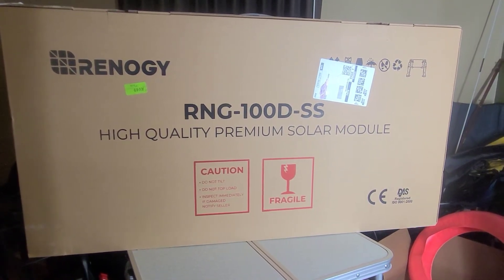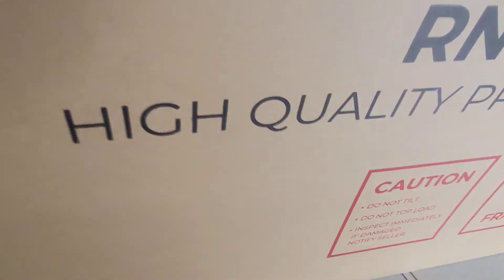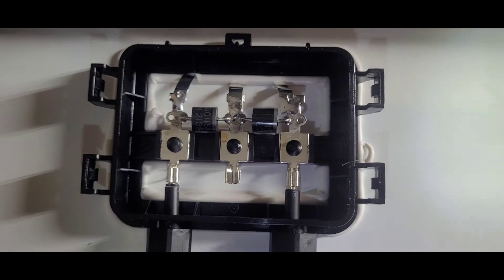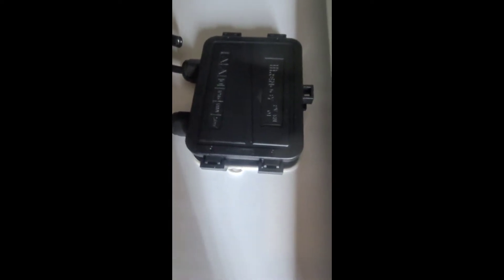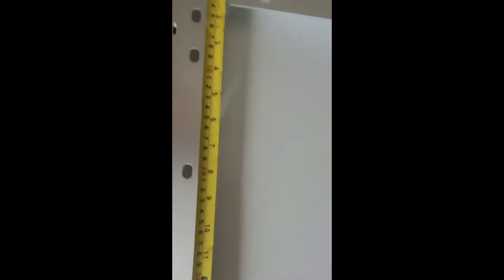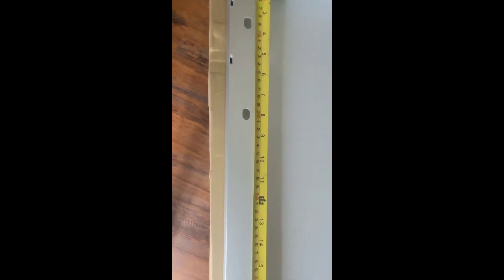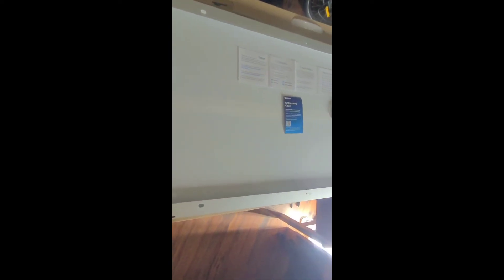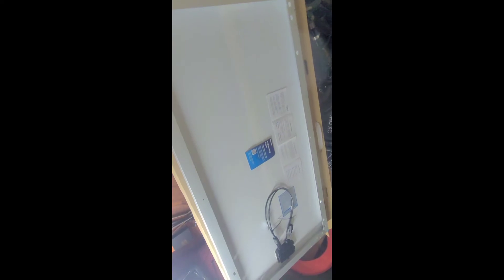Renogy 100W Solar Panel Unboxing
Follow-up review once I connect up to Anker 535 LiFePo4 (being shipped as I upload this video).